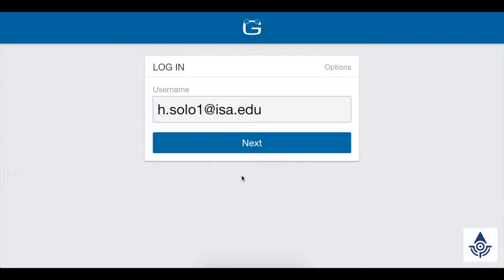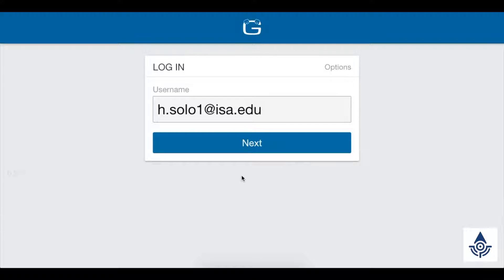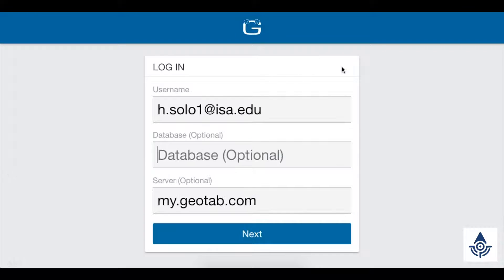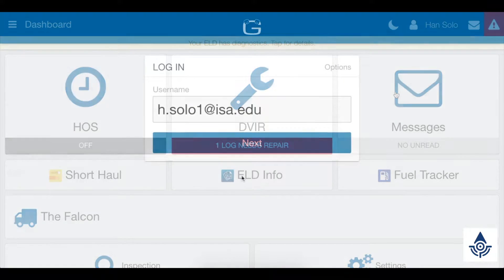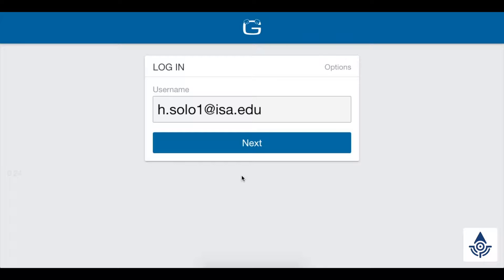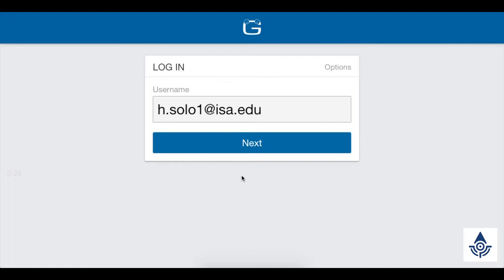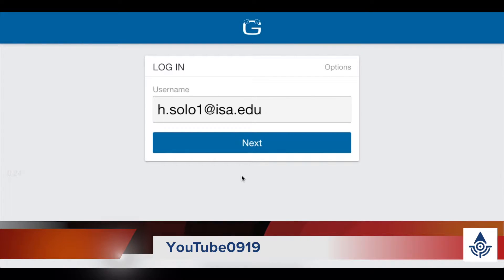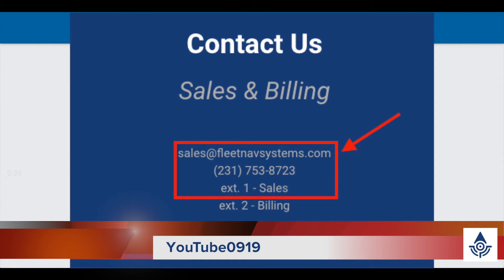HELP! I Can't Get Logged In and My Password is Right! - Geotab Drive Troubleshooting for ELD Drivers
In this video we cover logging in for HOS drivers using the Geotab Drive ELD, specifically in cases where troubleshooting is required because you're sure your username and password are correct, but you still can't get in.

Here's the link to our video on fixing user-lockout settings as an admin:

This video is part of our ongoing training videos for drivers and admins.

Have questions?  Want to see a video on some topic we haven't covered yet?  :)

Fleet Nav Systems LLC is a Geotab reseller known for its first-class customer service (and for occasionally not wrapping the "LLC" part of its name in commas).  When you have service with Fleet Nav Systems, you know that you will get resolutions to your problems in a timely manner and that your calls will be answered by our knowledgable support staff.

If you are interested in managing your fleet with Geotab's solution through Fleet Nav Systems, give us a call at: